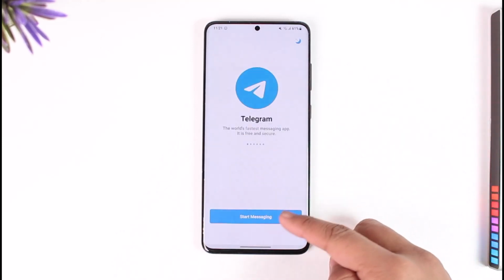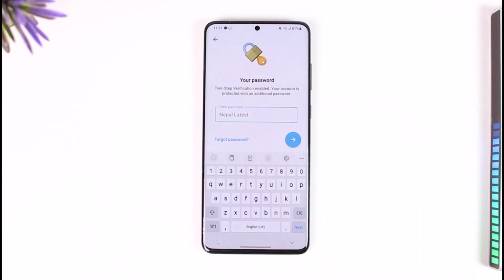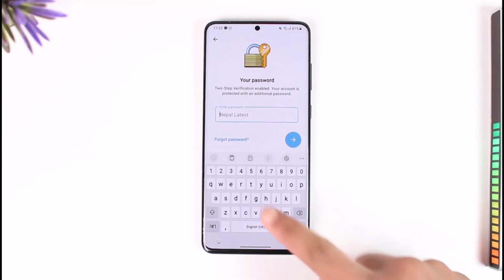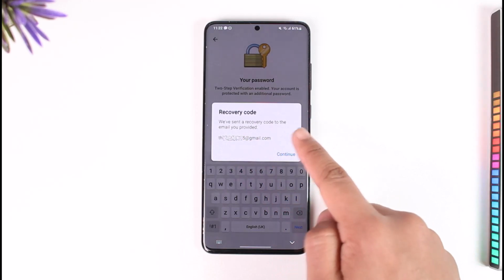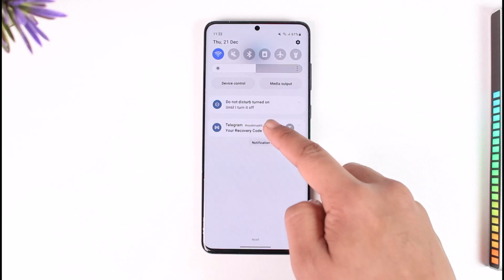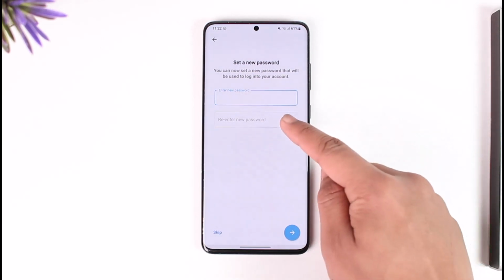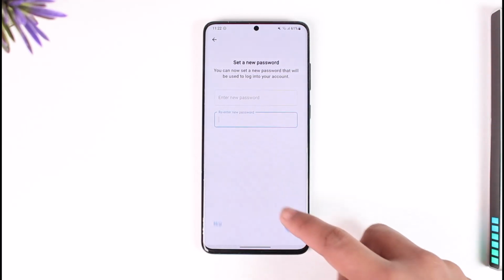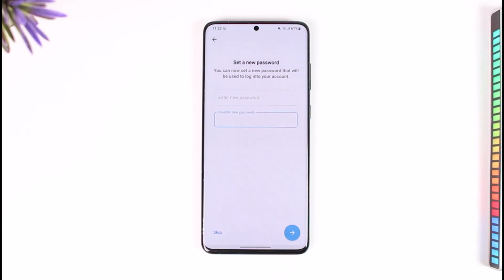Two Step Verification Telegram Forgot Password !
In this tutorial video, I am simply going to show you how you can solve a two-step verification password on Telegram.

~Chapters:
0:00 Introduction
0:14 What the Issue Is
0:37 How to Reset It
1:37 Conclusion